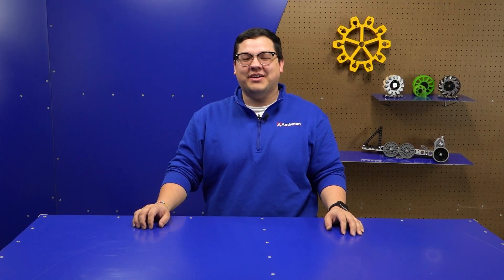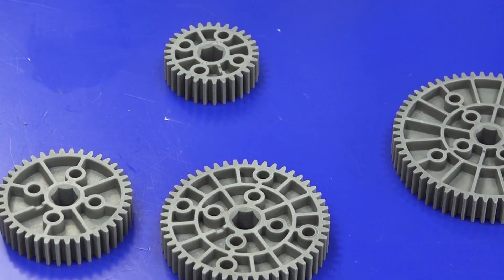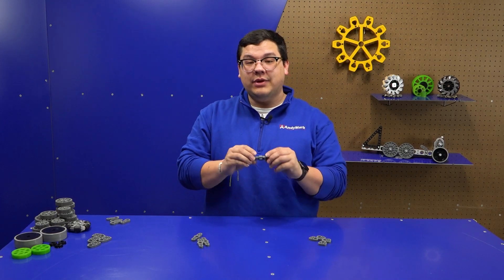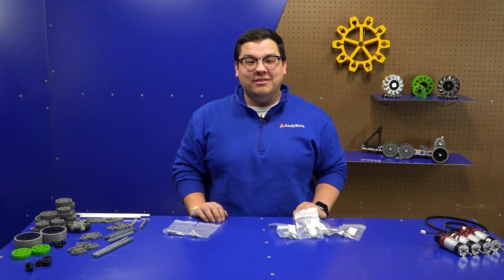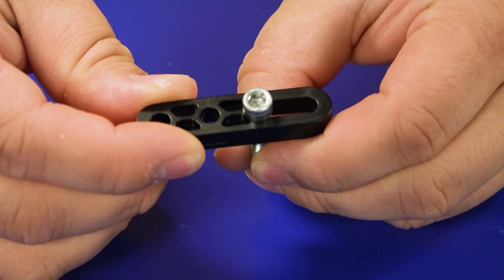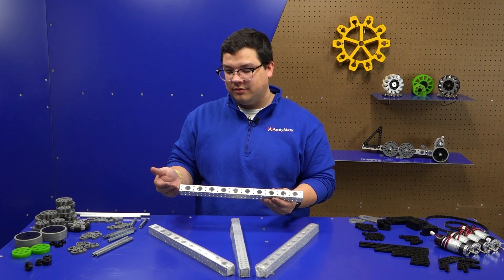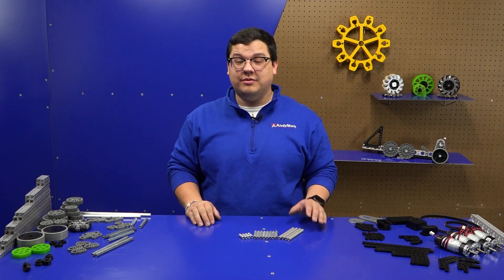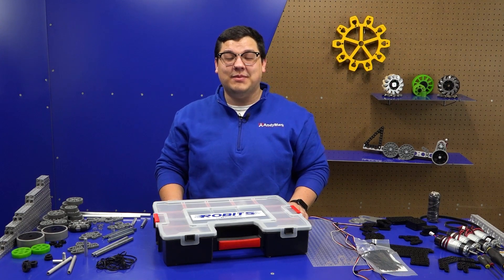Robits Unboxing - Everything in a Robits Core Kit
Robits has so many parts! What exactly comes in the Robits Core Kit, though? Peyton is here to walk you through everything included and some potential uses for the parts.